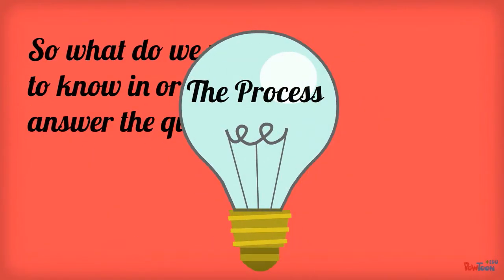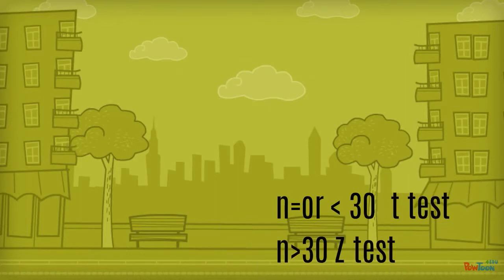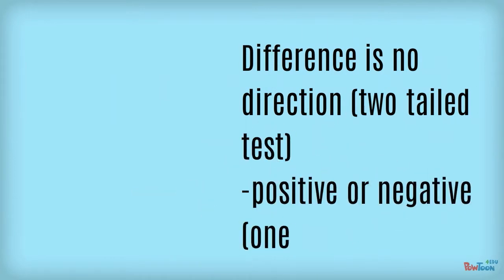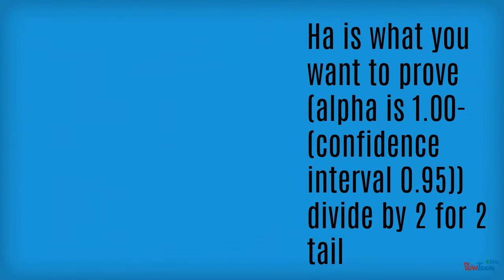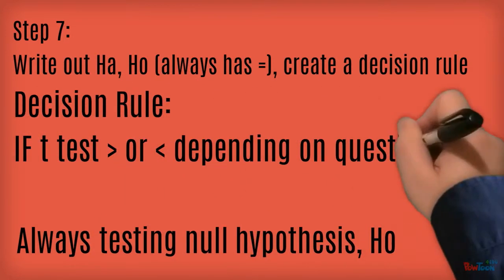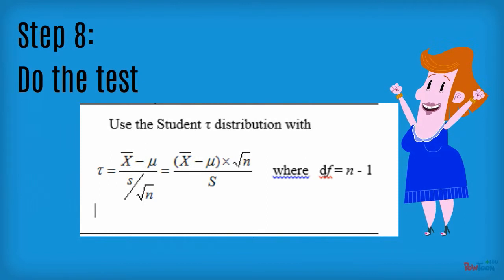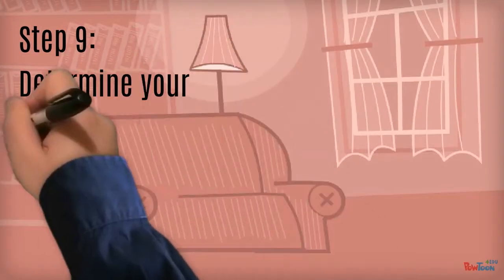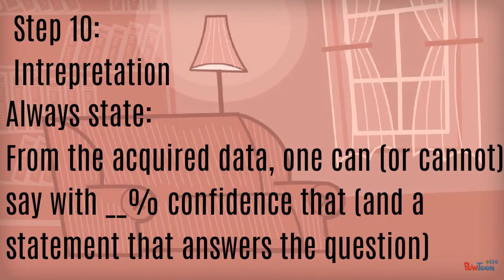Inferential Stats general and 1 pop.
this video is short summary of the process and how to use it for inferential statistics-- Created using PowToon -- Free sign up . Make your own animated videos and animated presentations for free.  PowToon is a free tool that allows you to develop cool animated clips and animated presentations for your website, office meeting, sales pitch, nonprofit fundraiser, product launch, video resume, or anything else you could use an animated explainer video. PowToon's animation templates help you create animated presentations and animated explainer videos from scratch.  Anyone can produce awesome animations quickly with PowToon, without the cost or hassle other professional animation services require.